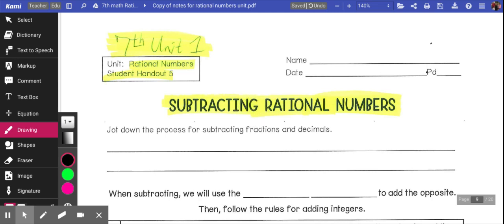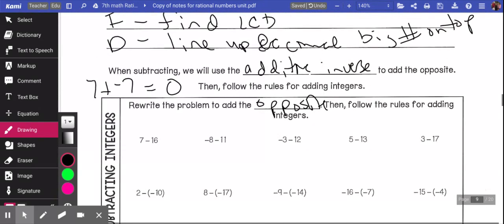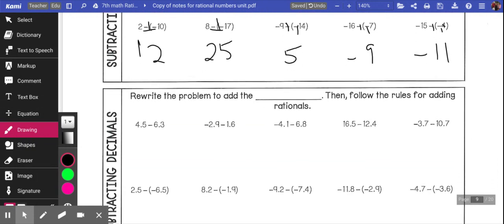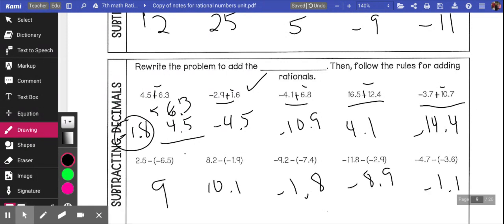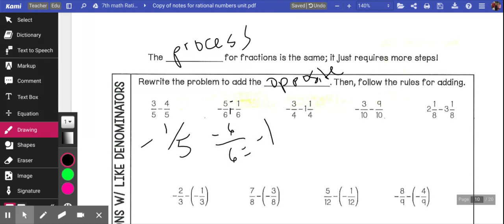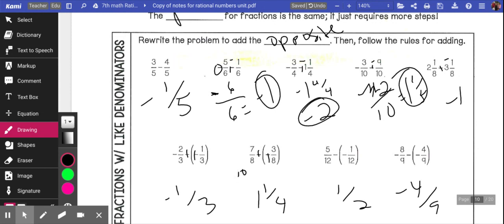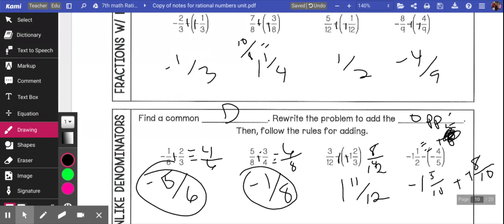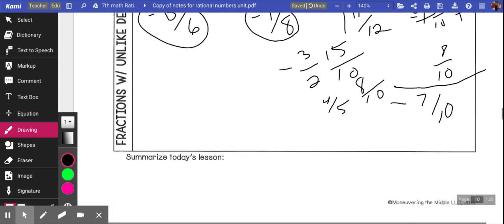Lesson 5 notes for subtracting rational numbers unit.pdf